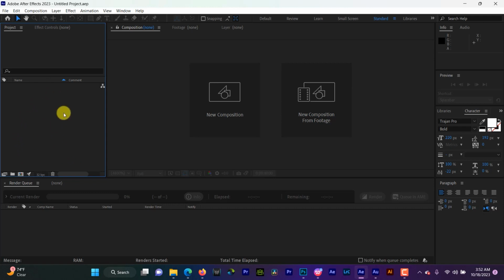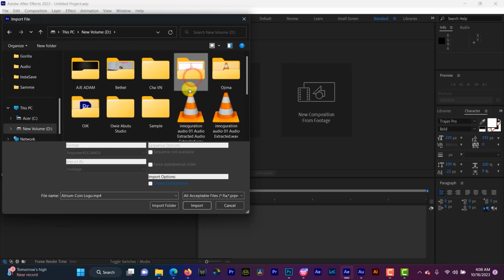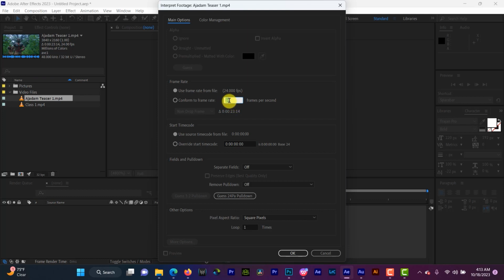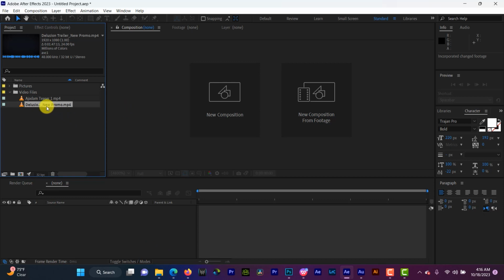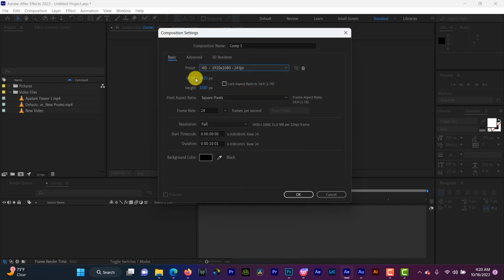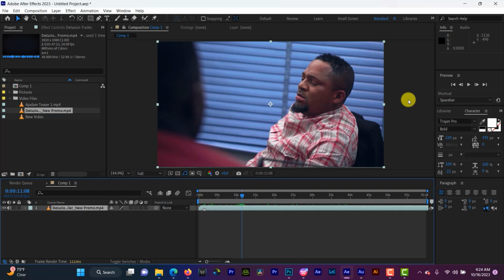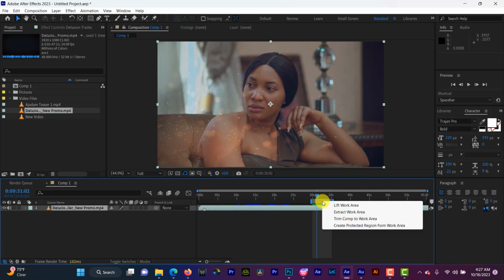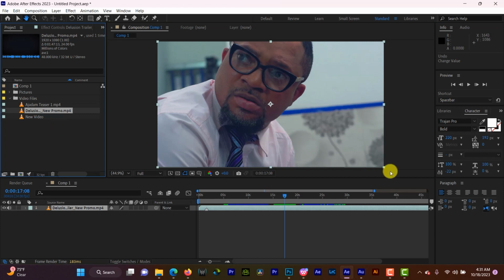Adobe After Effects Essentials | Episode 1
Welcome to the Adobe After Effects Essential Training Series, your gateway to unlocking the power of one of the most versatile and creative video post-production tools in the industry! 🎥💥

This series is your comprehensive guide to mastering Adobe After Effects, designed for beginners and intermediate users alike. Whether you're a filmmaker, animator, or content creator, you'll discover how to bring your visions to life, add jaw-dropping visual effects, and create stunning motion graphics.

Throughout this training series, you can expect to:

🔹 Learn the Basics: Dive deep into the essentials of Adobe After Effects, including its interface, workspace, and fundamental tools.
🔹 Keyframe Animation: Unlock the magic of keyframes and discover how to animate your creations with precision and finesse.
🔹 Layer and Composition: Understand how to create and manage layers, compositions, and nested compositions for dynamic projects.
🔹 Effects and Transitions: Elevate your work with an array of visual and audio effects and seamless transitions.
🔹 Masking and Rotoscoping: Master advanced techniques like masking and rotoscoping for precise editing.
🔹 Text and Typography: Learn how to add and animate text, titles, and typographic elements in your videos.
🔹 Green Screen and VFX: Explore the world of green screen and visual effects to transport your audience to new dimensions.
🔹 Rendering and Export: Conclude your projects by rendering and exporting them for various platforms, including YouTube and social media.

Adobe After Effects is an essential tool for professionals and hobbyists alike. With this training series, you'll have the skills and confidence to create visually stunning videos and motion graphics.

Get ready to dive into the world of Adobe After Effects and unleash your creativity with our Essential Training Series. Let's make your ideas come to life like never before! 💻🔮✨